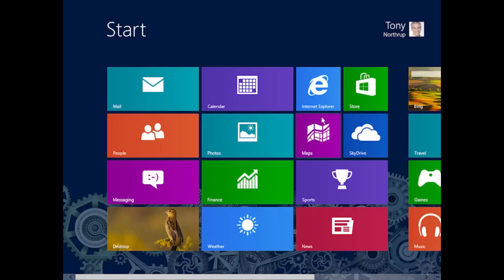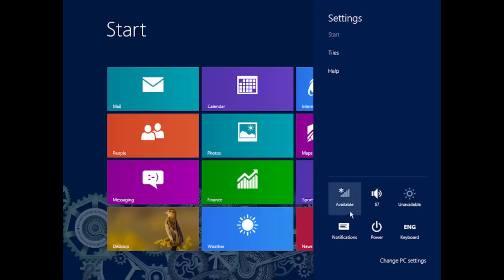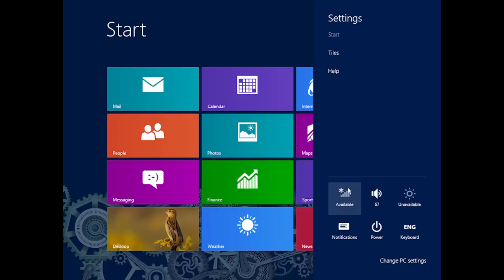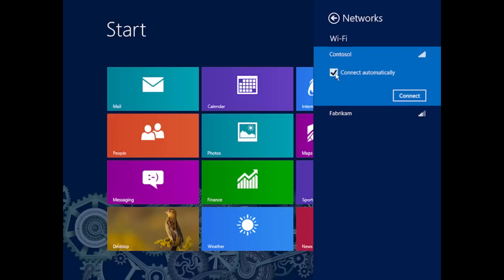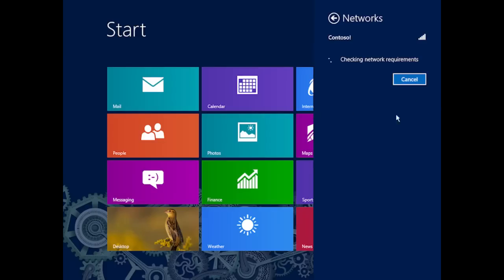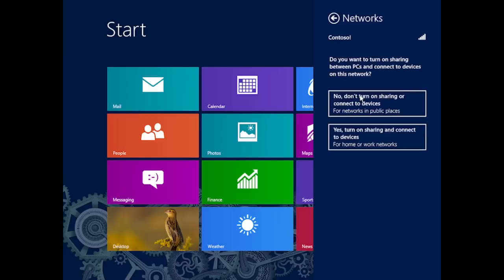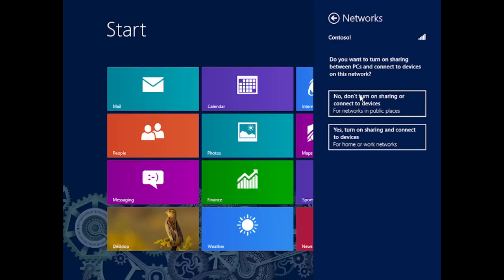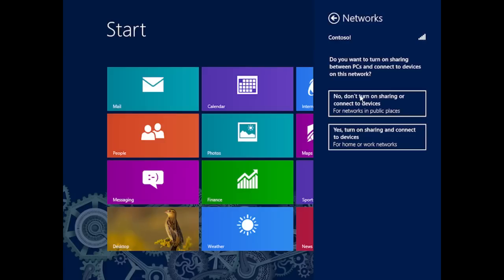How To Connect to a Wireless Network in Windows 8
In this free video from our Windows 8 Configuring (70-687) Training, Instructor Tony Northrup will show you how easy it is to connect to your wireless network and get you on the Internet in no time.

To check out this course and hundreds of others, sign up for a FREE 3-day trial by clicking on the above link.